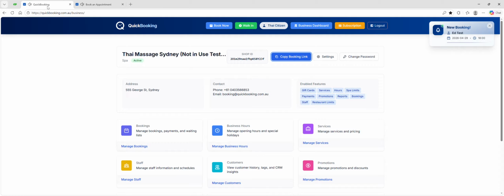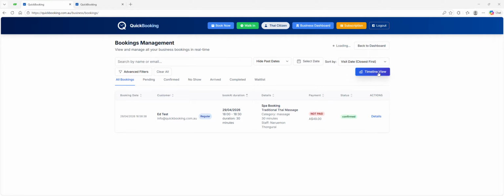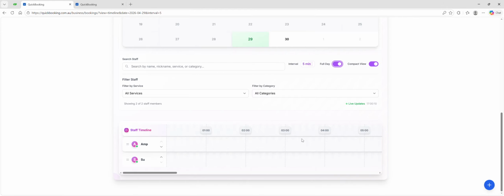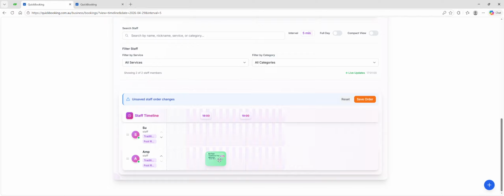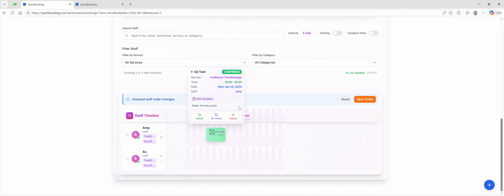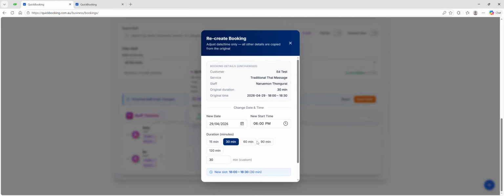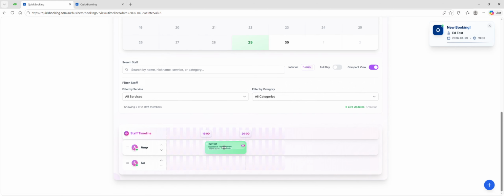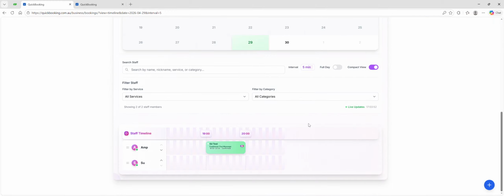Spa and Massage Set up 05 Quickbooking (OPERATION) Viewing customer and reschedule Booking (EN)